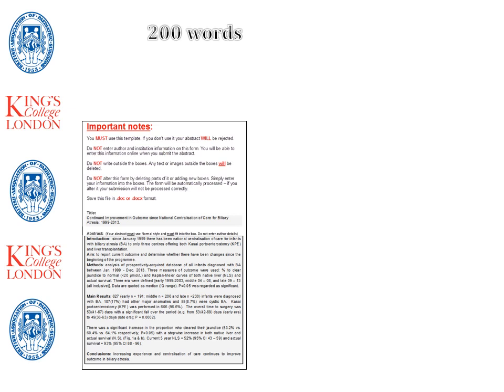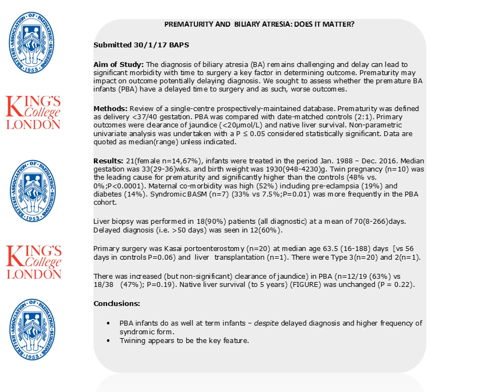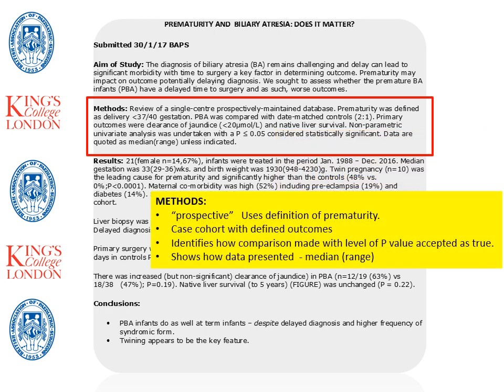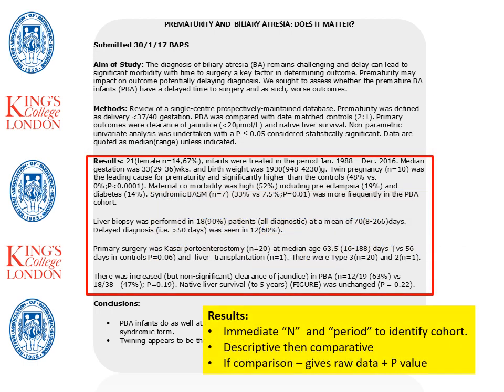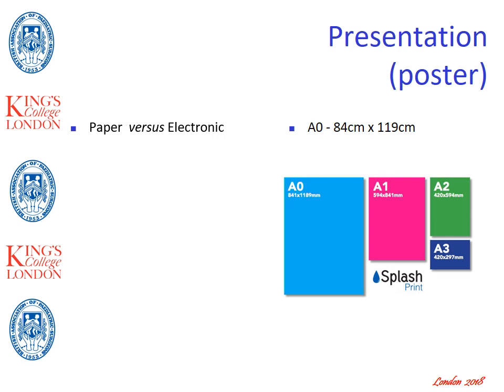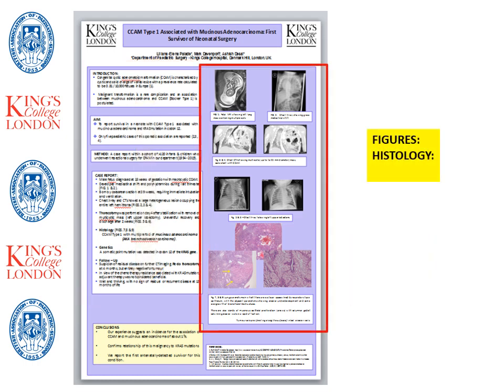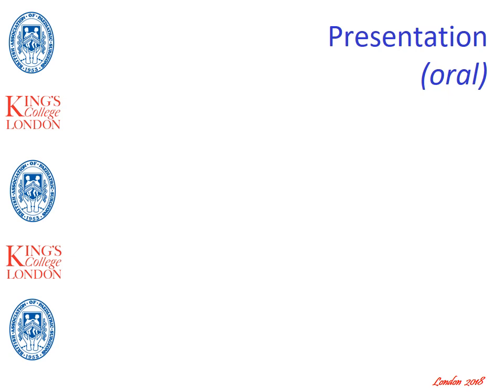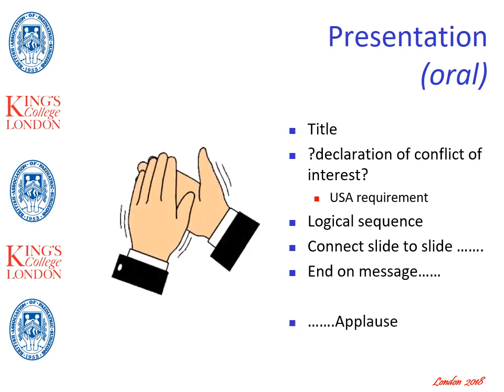Prof. Mark Davenport: How to prepare abstract & presentations for scientific meetings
Are you an abstract newbie or are you looking to improve skills? Our President and British Isles Editor of the Journal of Pediatric Surgery, Prof Mark Davenport, has some top tips for you.